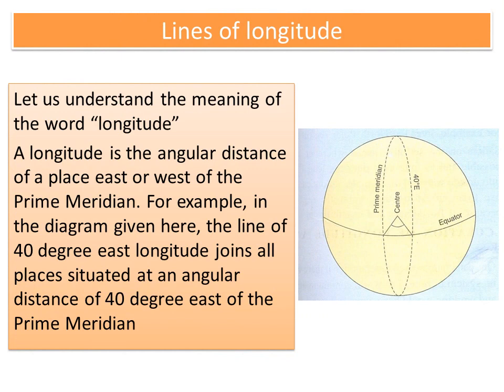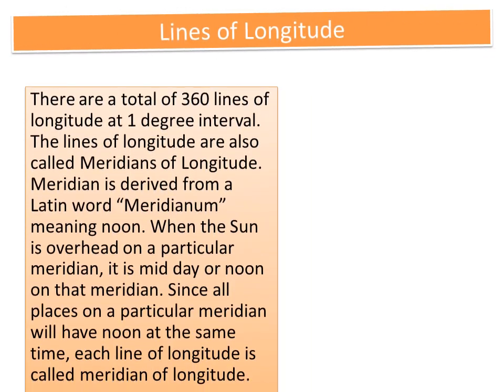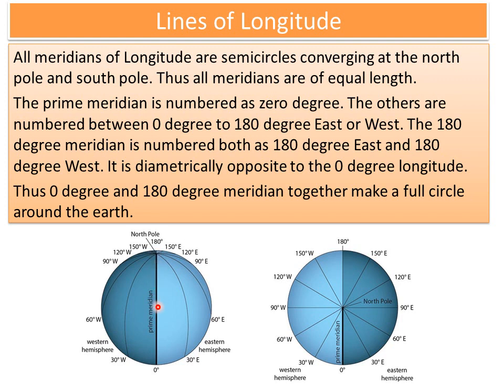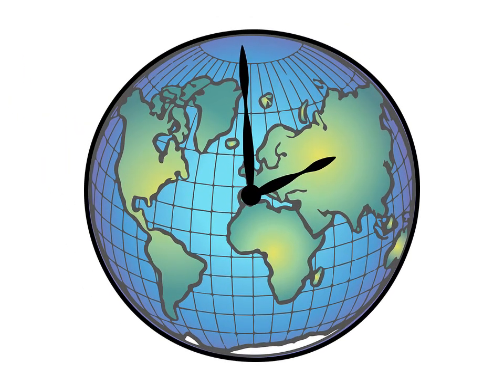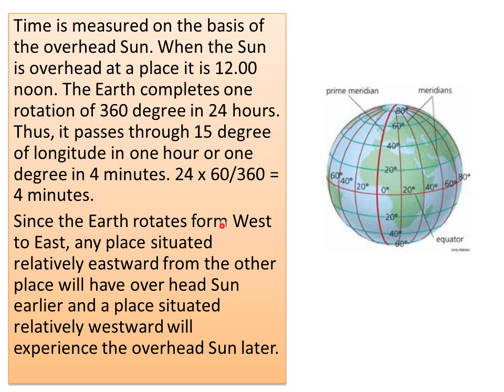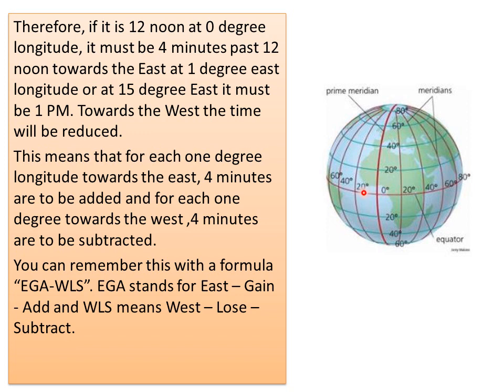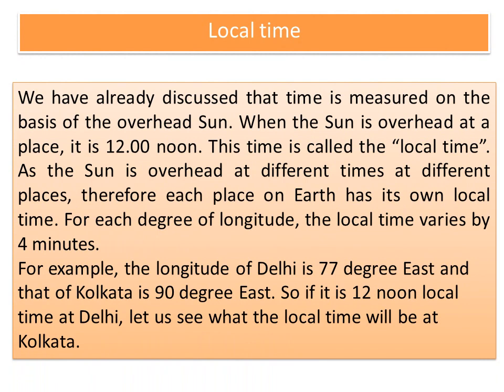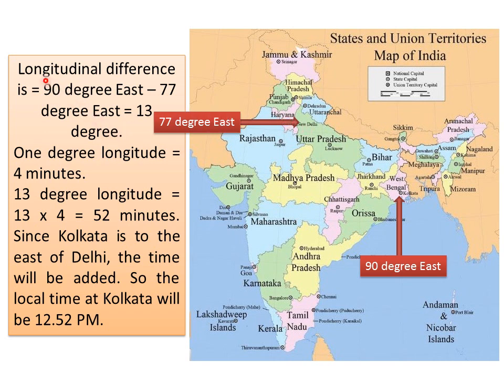Geographic Grid part 2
Geographic Grid -- Latitudes and Longitudes. -- Part - 2